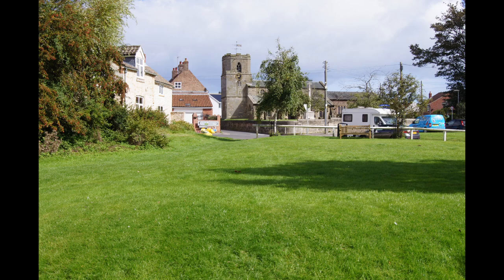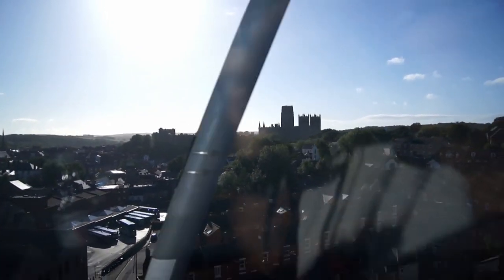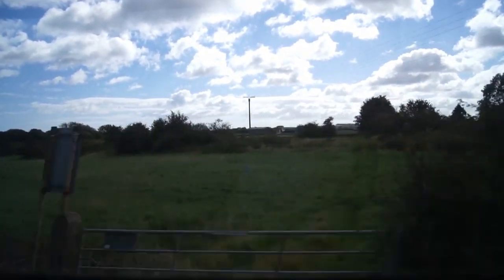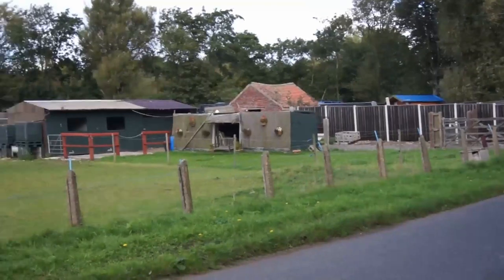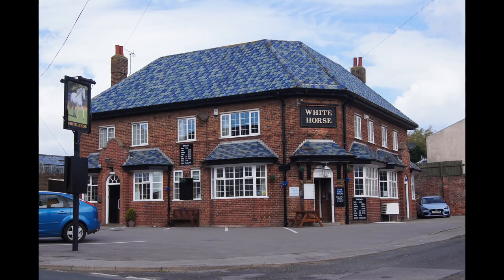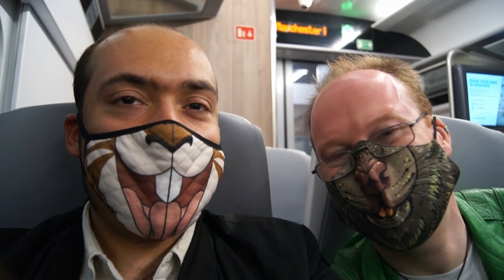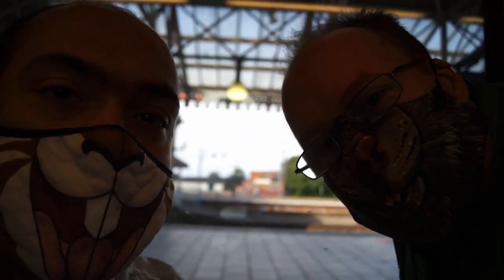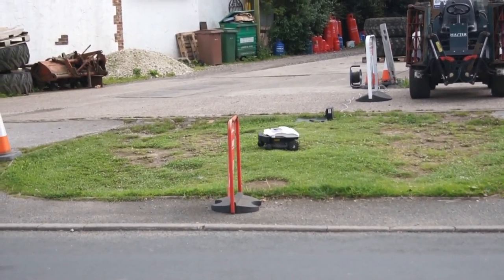Animal Tracks - Episode 1 - Bempton - BIRBS! 🐦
In our first video, we travel to Bempton in East Yorkshire, where we visit the RSPB Bempton Cliffs nature reserve. So many gannets!

This was a great day out, and the video was really fun to make. It's taken longer than expected to get this out, due to technical issues. Apologies as well for the wind sound! However, we learned a lot about video making and editing.

Titles: My Train's A-Comin' - Unicorn Heads
Eternal Structures - Asher Fulero

Thanks to Ram Brissot for lending us the camera.